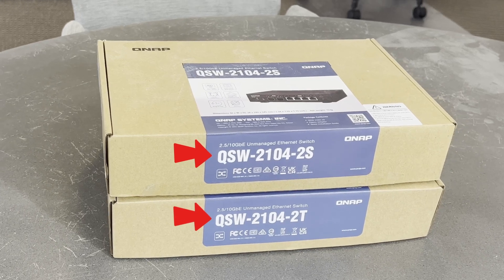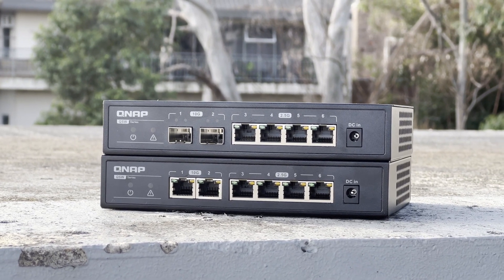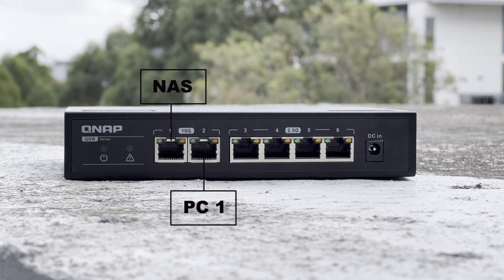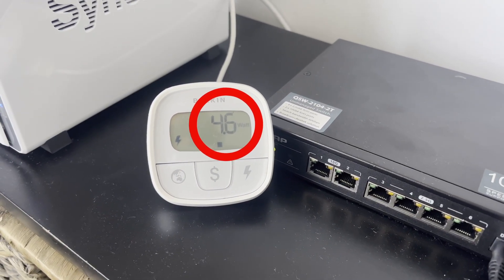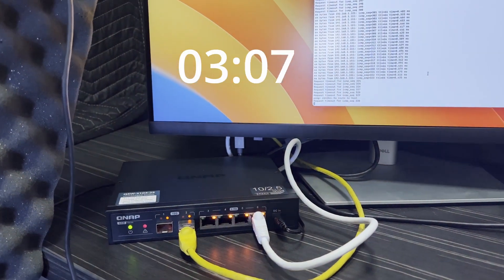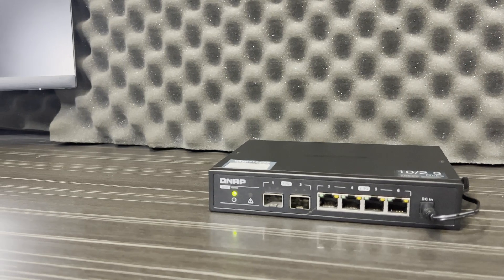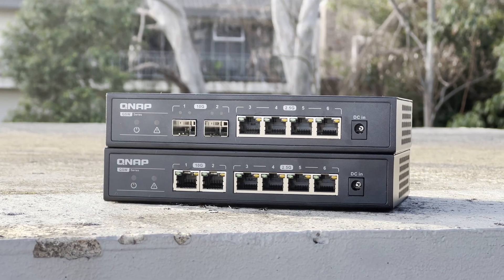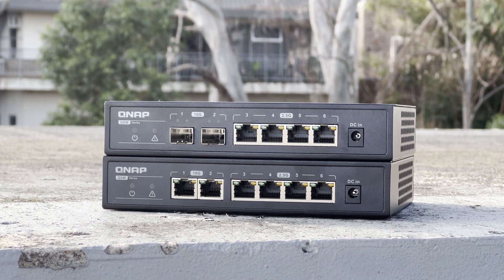QNAP QSW-2104-2T reviewed. Has one flaw thats really a benefit.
I fast review the QNAP QSW-2104-2T and QNAP QSW-2104-2S switches. These are the perfect entry into 10Gbit network for home with just the right combination of ports and price.